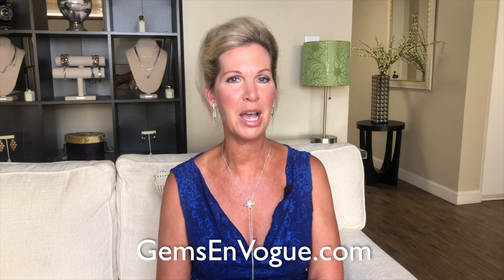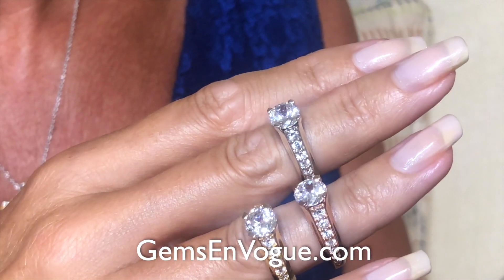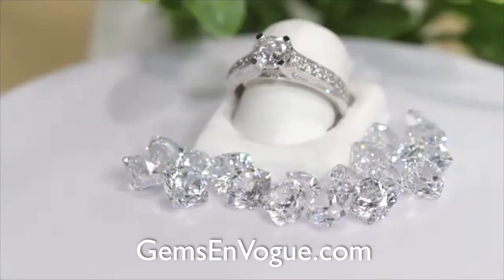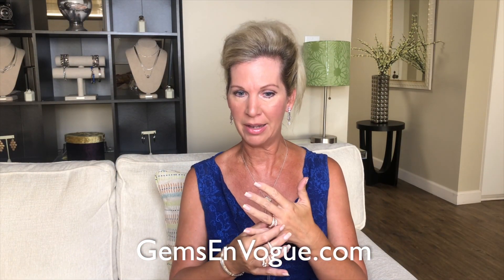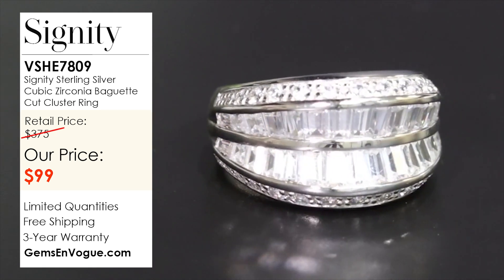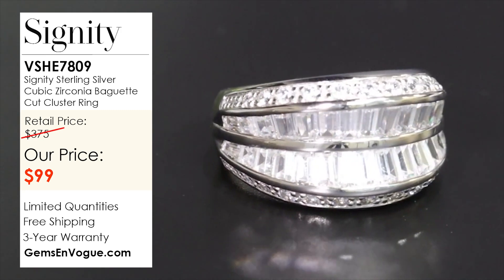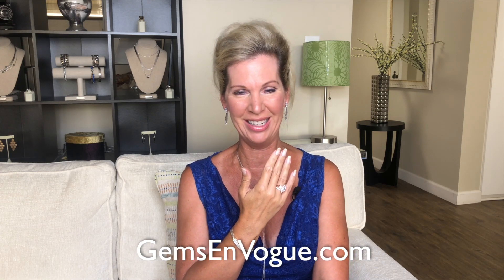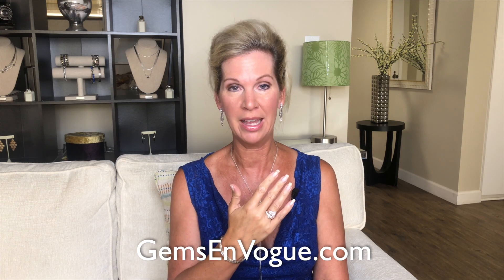Michael Valitutti & Libby Floyd brings you the Signity Collection.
This video features the very best of the Signity collection, crafted in sterling silver with dazzling cubic zirconia. Listen as gemstone expert Michael Valitutti and Jewelry Expert/Lifestyle TV host Libby Floyd discuss our Signity collection.